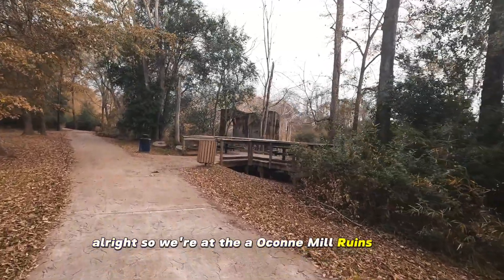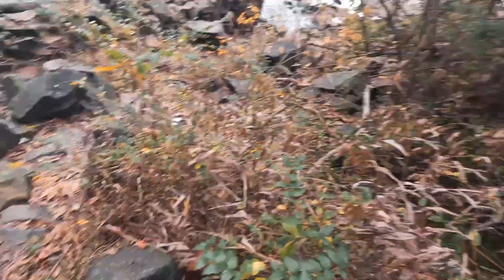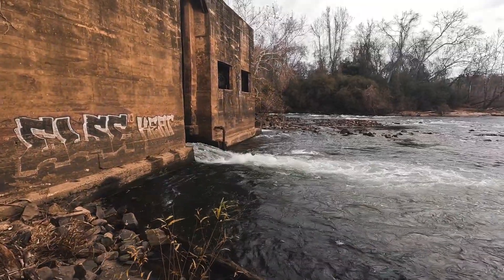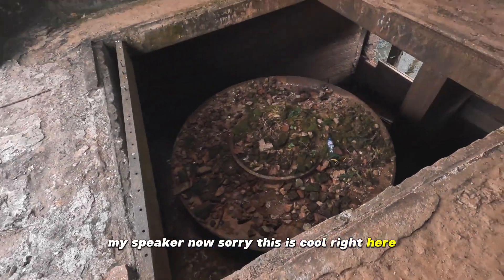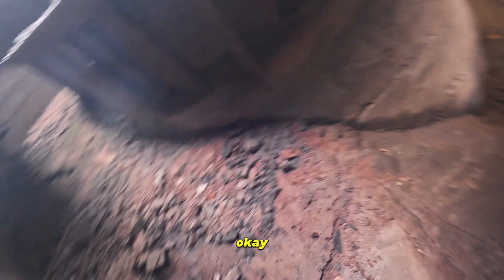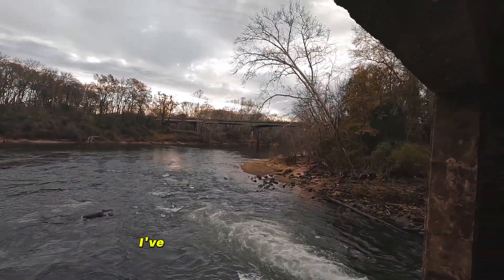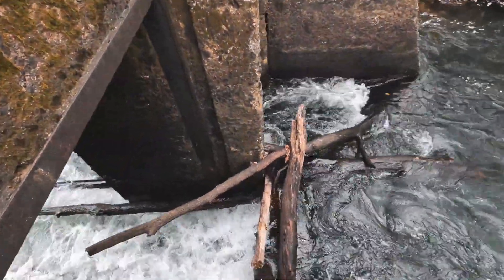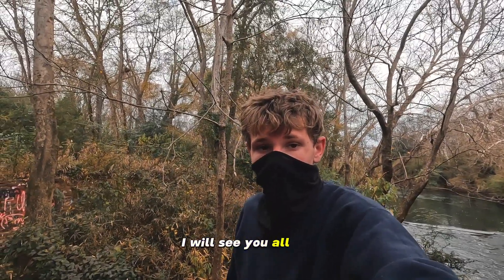The Abandoned Oconee Mill Ruins Pt.2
0:00 - Intro
0:22 - Oconne River
2:09 - Grapple Hook
5:55 - Oconee Mill Ruins
15:20 - The Outro